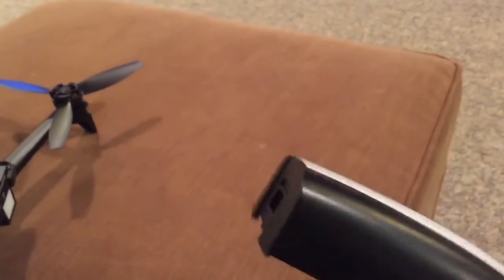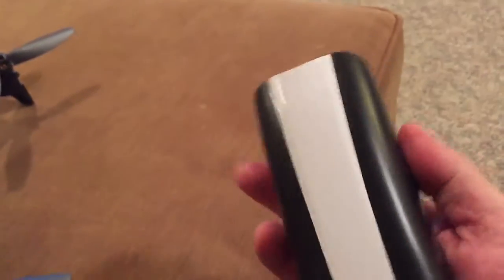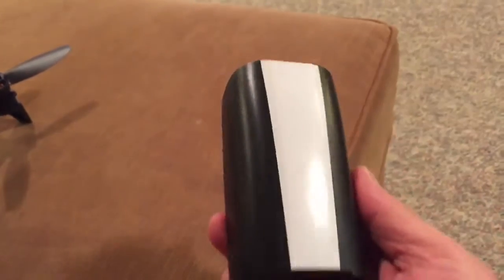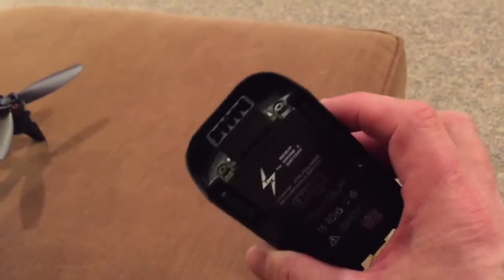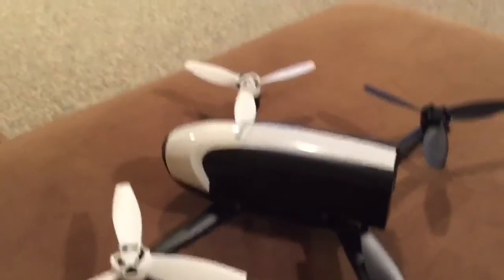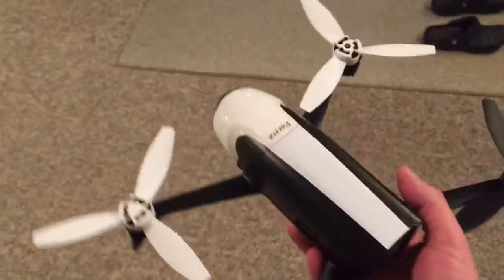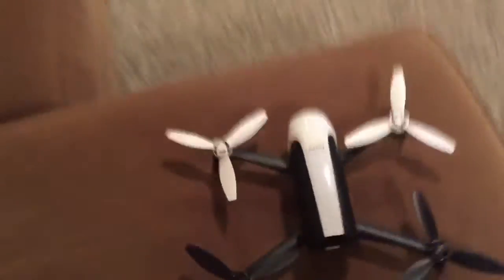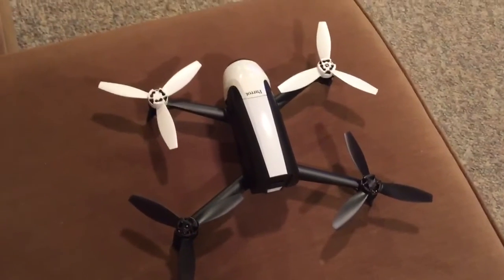Parrot Bebop 2 - 3100mAh Aftermarket Battery Follow-up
Charged, did a 14 min flight used only 50%!! Looks great with white decal too!!